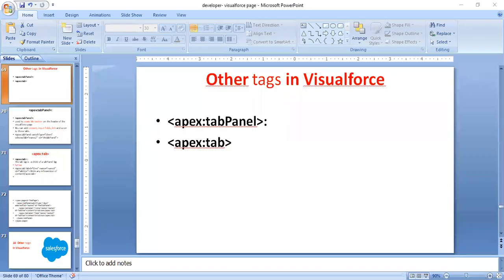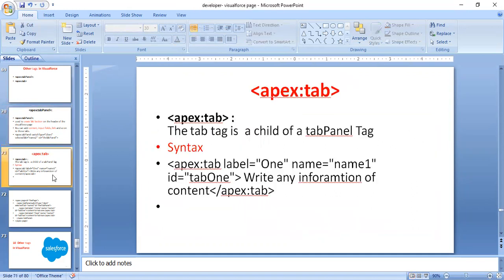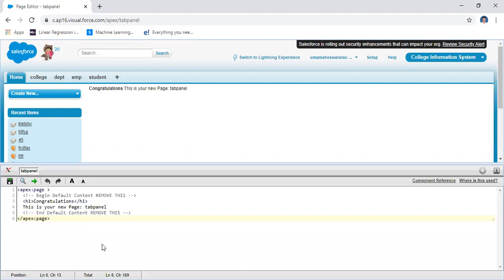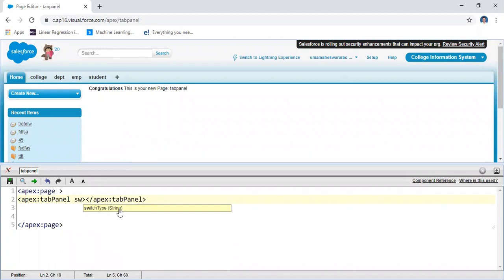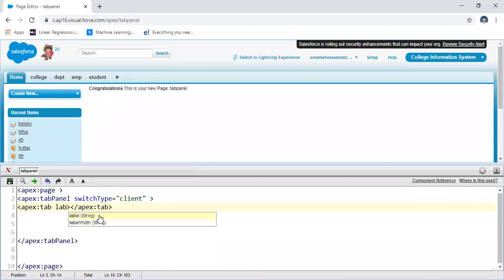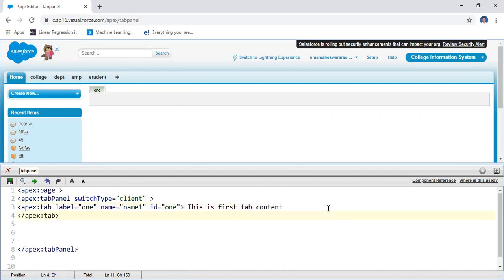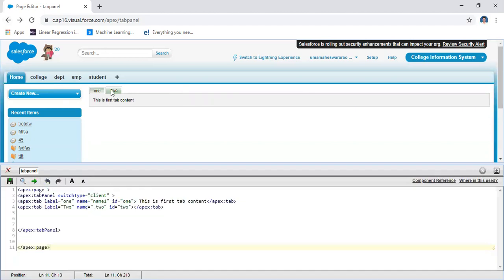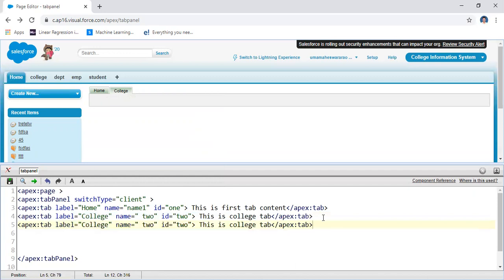8 TabPanel and Tab Tags ---Visualforce page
tabPanel
create Tab Section on the header of the visualforce page
You can add content, input fields, link and so on to those tabs.
tab
child of a tabPanel Tag